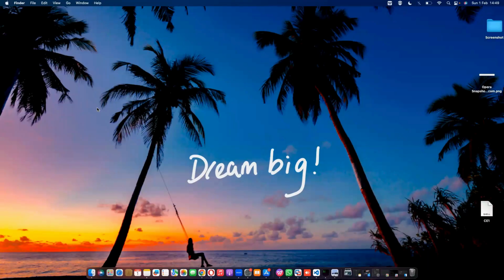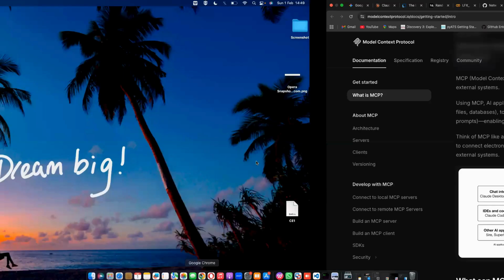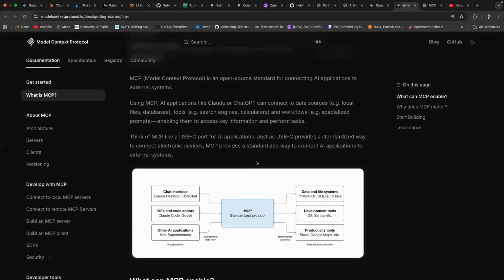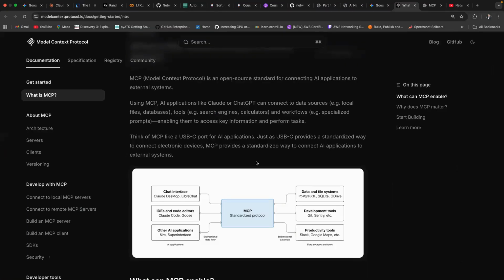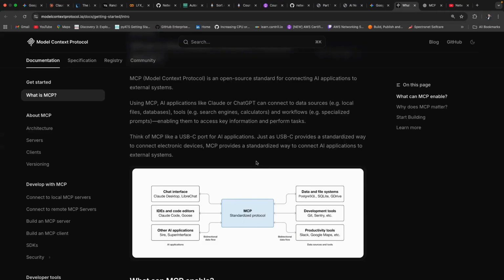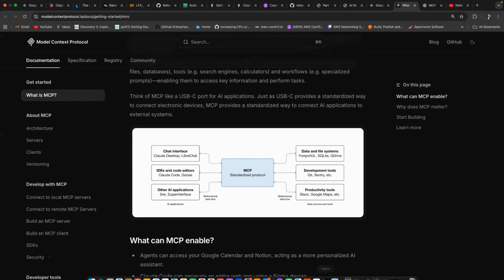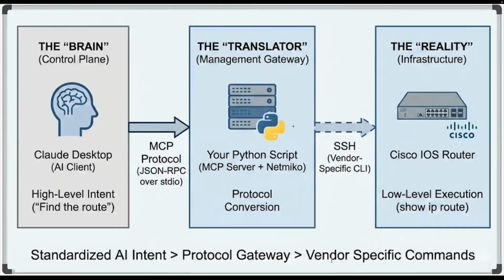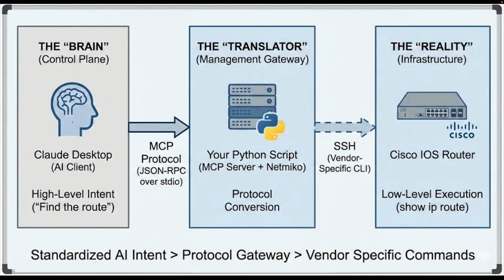MCP Explained for Network Engineers | Model Context Protocol (AI + Networking)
What is MCP (Model Context Protocol) and why are network engineers suddenly talking about it?

In this video, I explain MCP in the simplest way possible, so network engineers, DevOps, and cloud engineers can understand how AI actually connects to real infrastructure.

Most AI tools give generic answers because they can’t see your network.
MCP changes that.

In this video, you’ll learn:

What Model Context Protocol (MCP) really is
How MCP allows AI to safely talk to network tools
Why MCP feels like NETCONF / API layer for AI
MCP vs traditional network automation
Real-life examples for network engineers
How MCP fits into NetOps, DevOps, and SRE workflows

Why MCP matters:

With MCP, AI can:
✅ Read router and firewall configs
✅ Query NetBox and inventory systems
✅ Check monitoring and observability tools
✅ Correlate data and explain issues clearly
✅ Assist with troubleshooting, safely and securely

Who should watch this:

Network Engineers
Cloud Engineers
DevOps / NetOps Engineers
Infrastructure & Platform Engineers
Anyone interested in GenAI